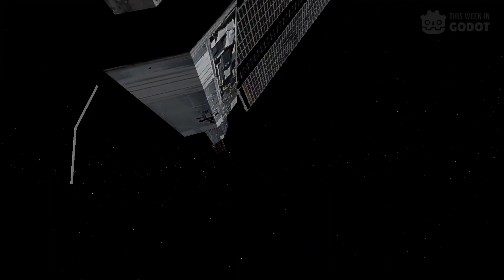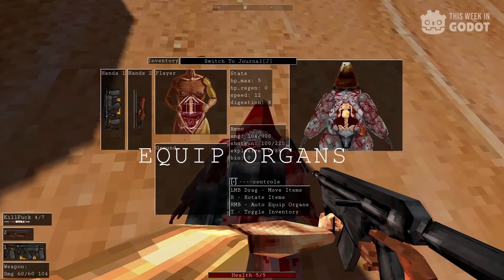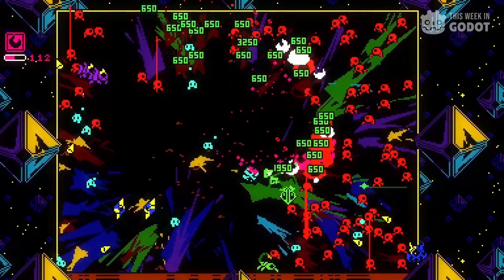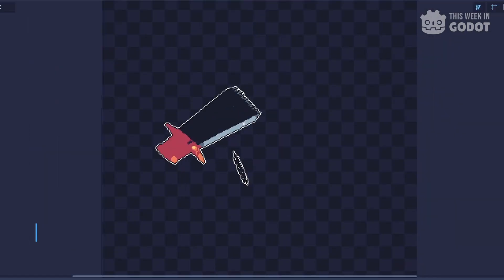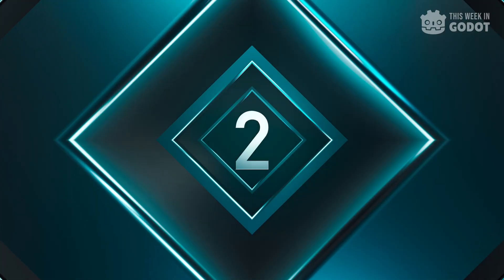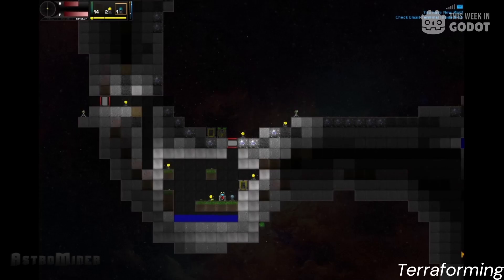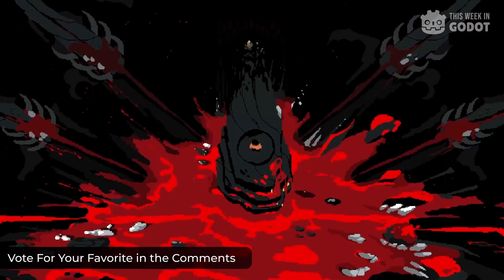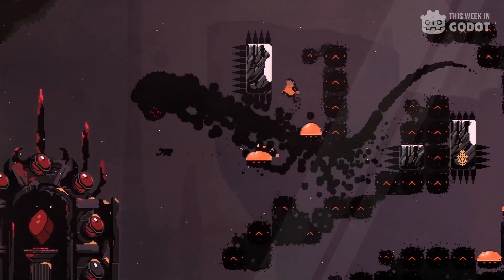5 Games Made in Godot To Inspire You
I hope these games & projects will inspire you and show what is possible with the Godot Engine.

0:00 5 | Wrought Flesh
0:35 4 | Satryn Deluxe
1:07 3 | Pixelover
1:49 2 | Astrominer
2:31 Last Week's Winner
2:41 1 | Run: The World in Between
3:12 Final Vote Screen